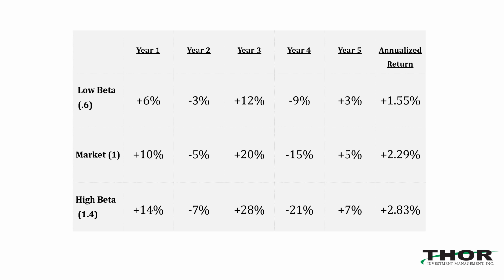Risk: Measure It and Manage It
Jim Gore, founder & CIO, THOR Investment Management describes a way to measure risk in your portfolio and why it is important today.